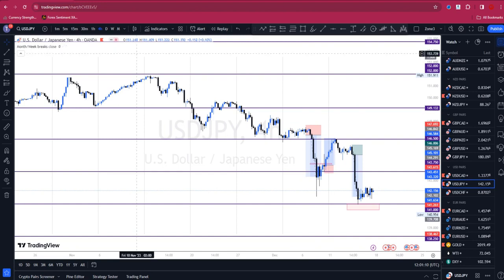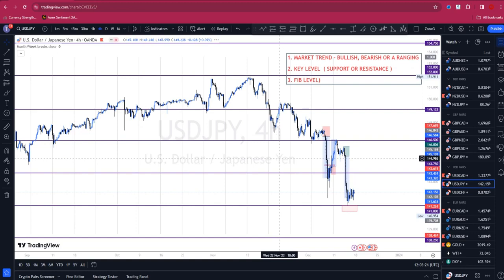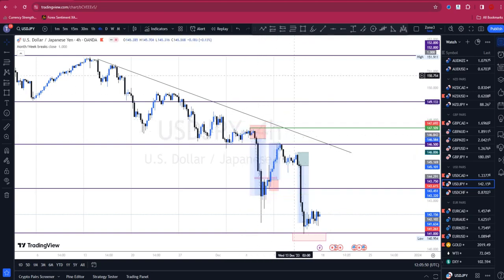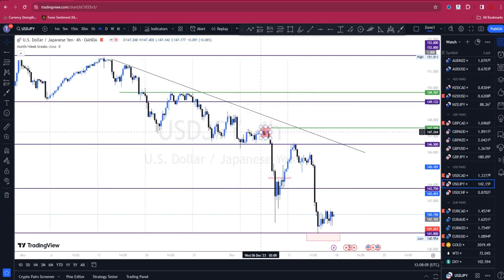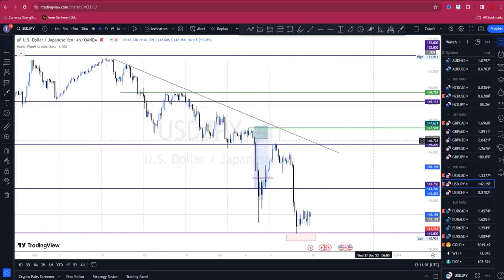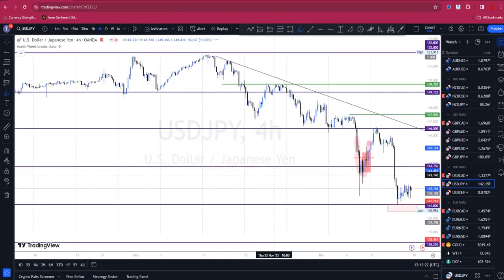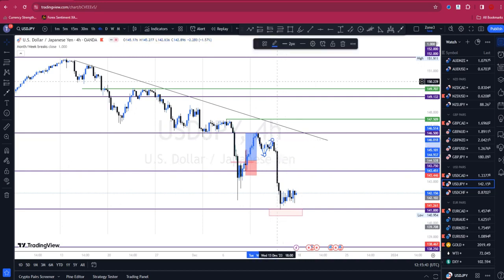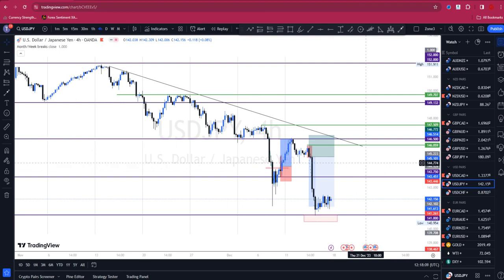How I Made Over 500 Pips On USDJPY As a Beginner Forex Trader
In this video, I showed you the simple tips on How I Made Over 500 Pips As a Beginner Forex Trader.

This video is for beginners who are struggling to make profit. I am sharing with you my small strategy on how I began to make a profit by catching more pips in the market.